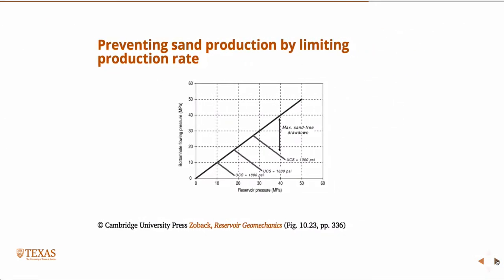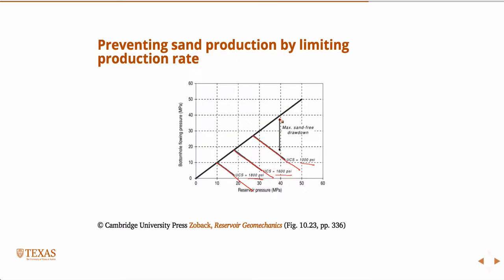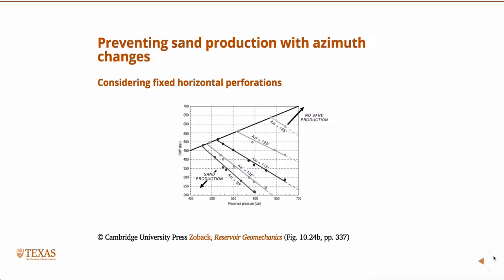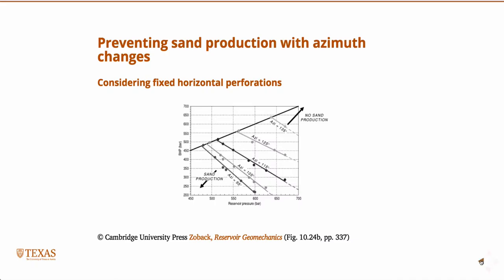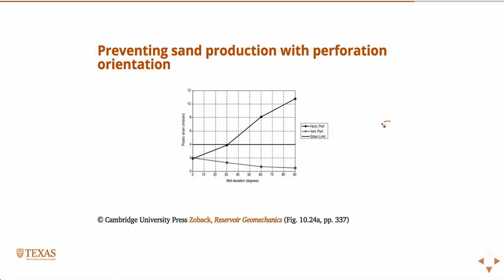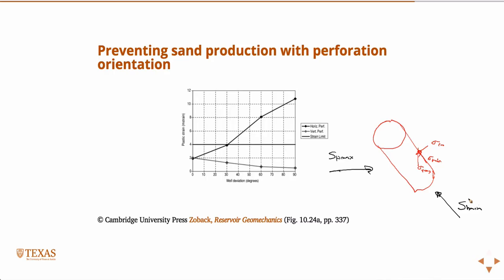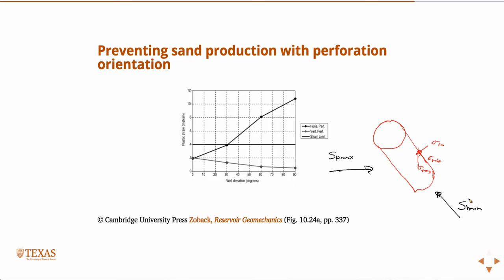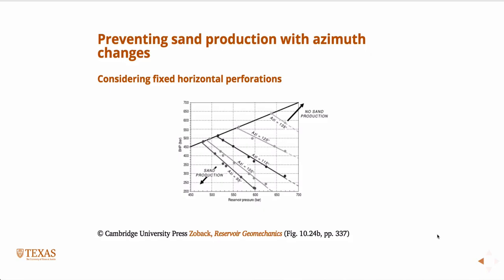Preventing breakouts with performation orientation